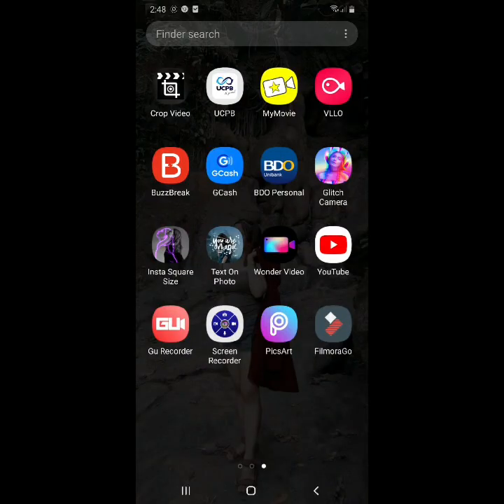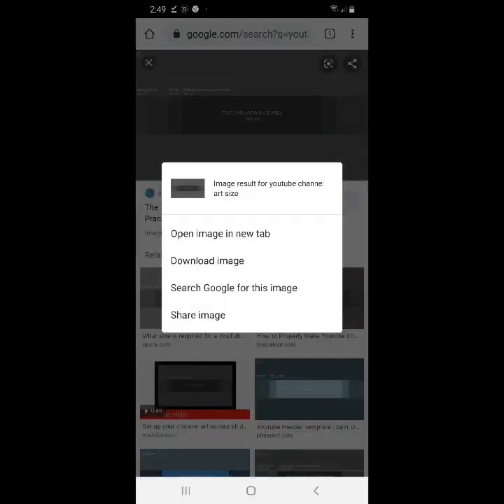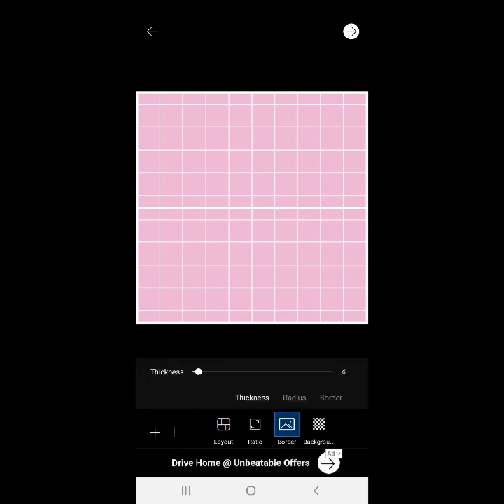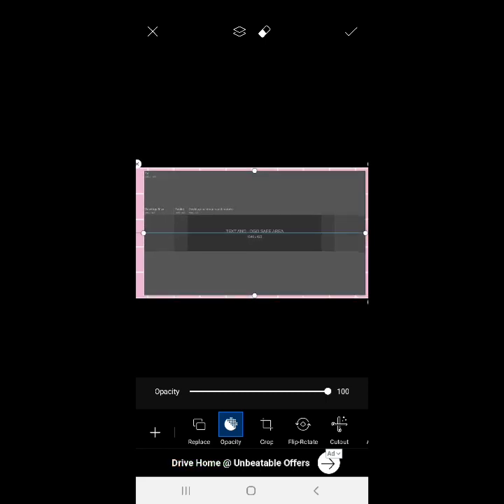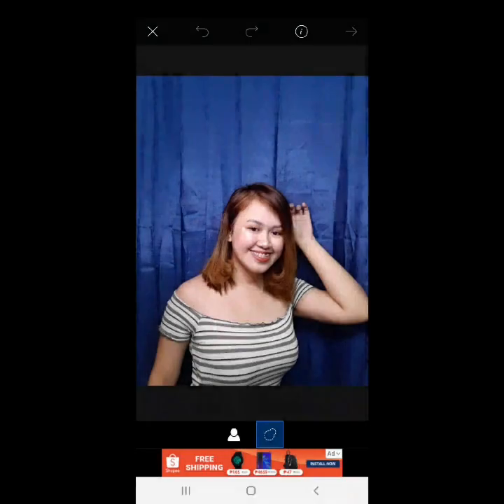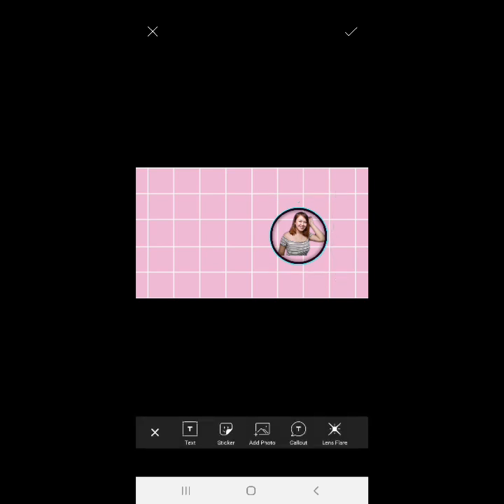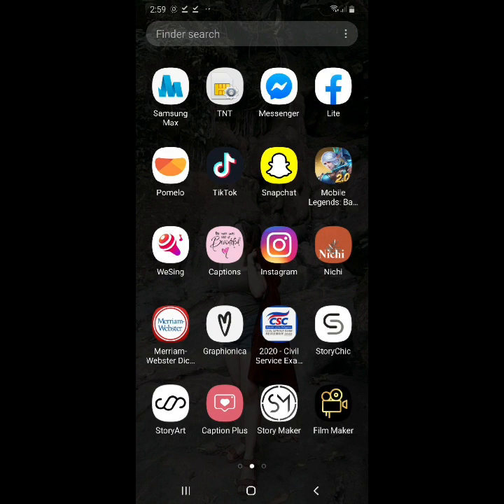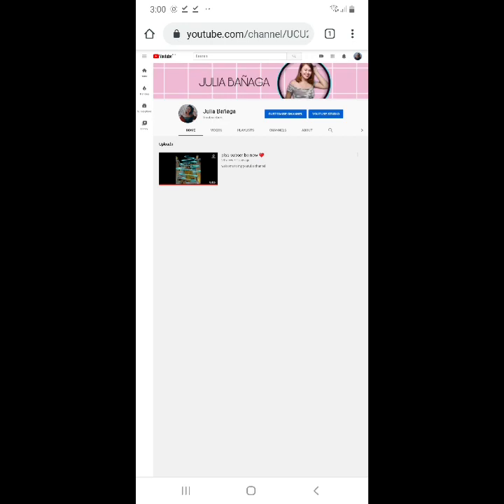HOW TO CREATE A YOUTUBE COVER PHOTO USING PICSART | TAGALOG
HOW TO CREATE A YOUTUBE CHANNEL ART USING PICSART & CHANGE IT USING CELLPHONE | TAGALOG
youtube channel art logo size,
youtube channel art layout,
youtube channel art mobile,
youtube channel art mobile size

♥If you like this Video please give it a THUMBS UP 👍.
THANKYOU FOR WATCHING MUAH ♥